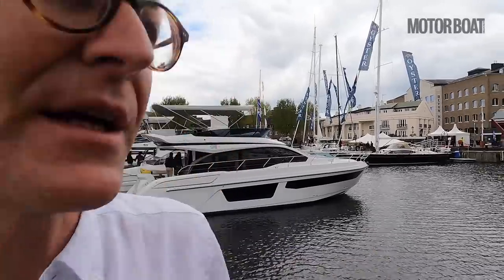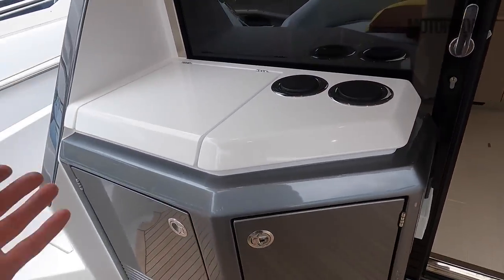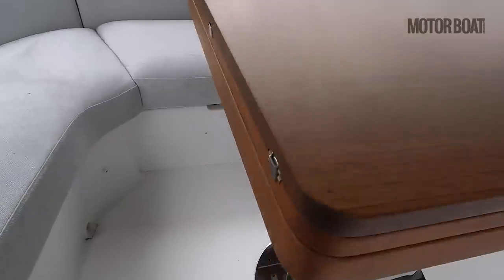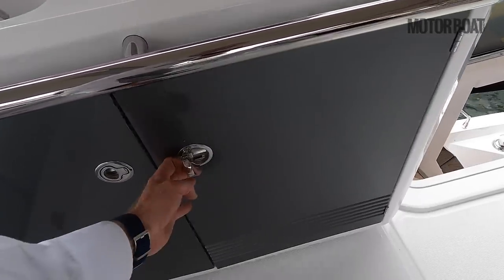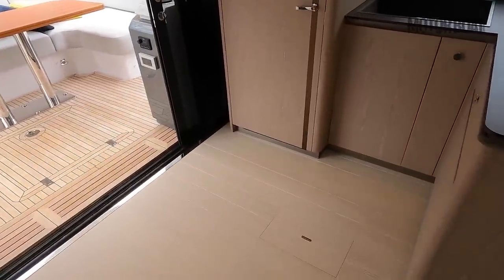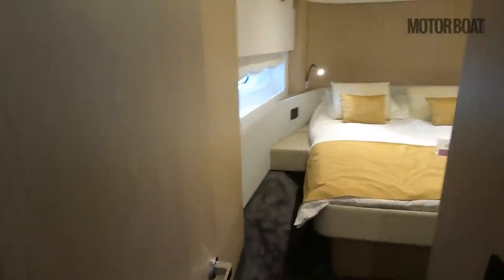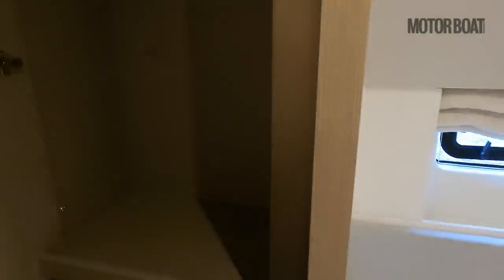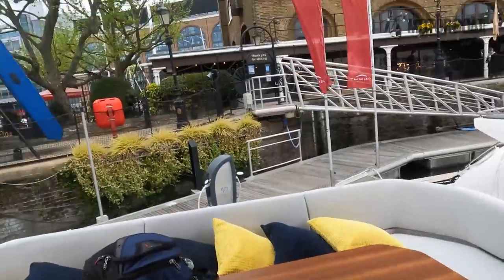Azimut 53 Fly yacht tour | Inside the Italian yard's £1.1m entry-level flybridge | MBY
Reporting from the 2022 London Luxury Afloat Boat Show, Motor Boat & Yachting editor Hugo Andreae takes us on a full tour of the Azimut 53 flybridge yacht...

Azimut 53 Fly specifications
LOA: 55ft 1in (16.8m)
Beam: 16ft 3in (4.95m)
Displacement (full load): 30,000kgs (66,139lbs)
Fuel capacity: 2,400L / 634 US gal
Water capacity: 590L / 156 US gal
Engines: Twin 725hp Volvo Penta IPS950
Top speed: 31 knots
Cruising speed: 26 knots
Design: Alberto Mancini / Azimut
CE category: B
Price: £1.1m